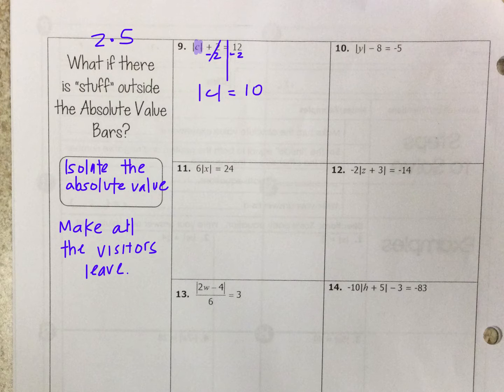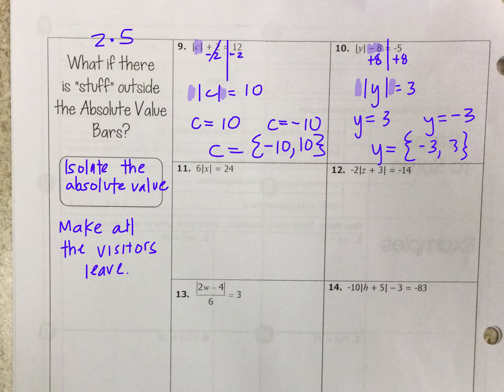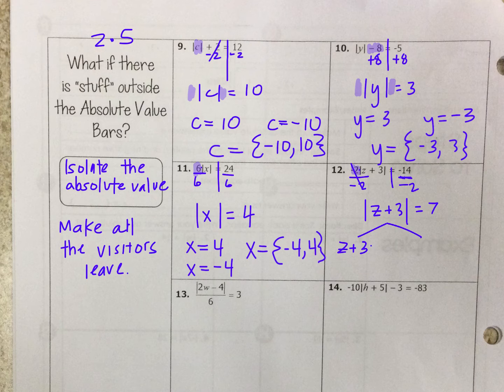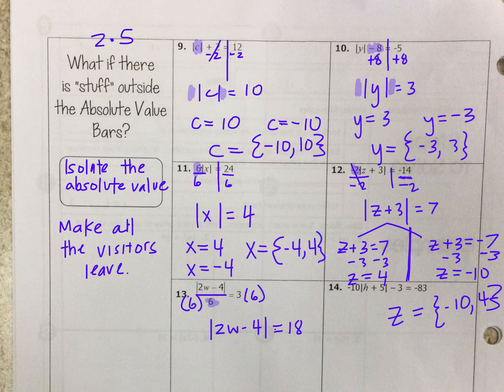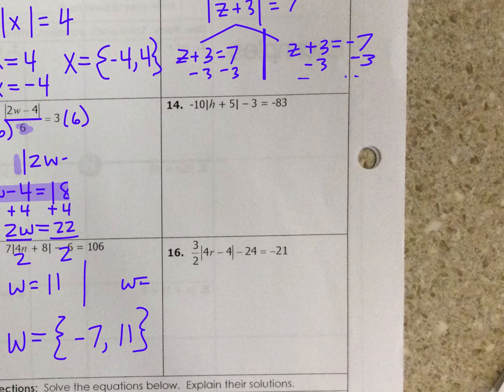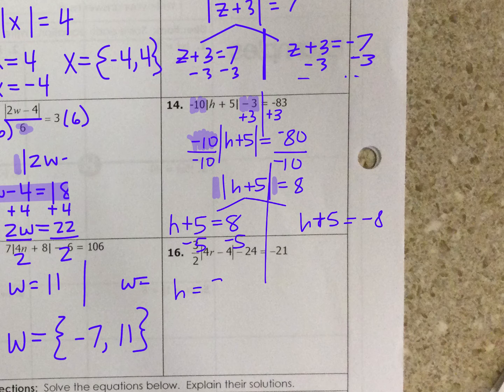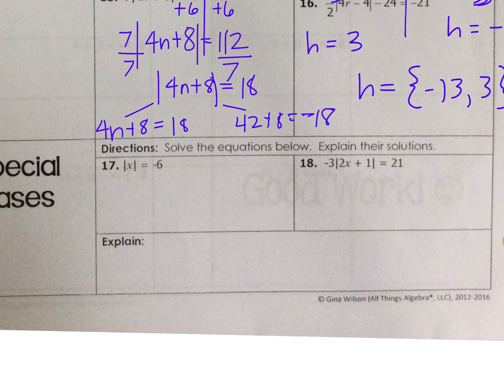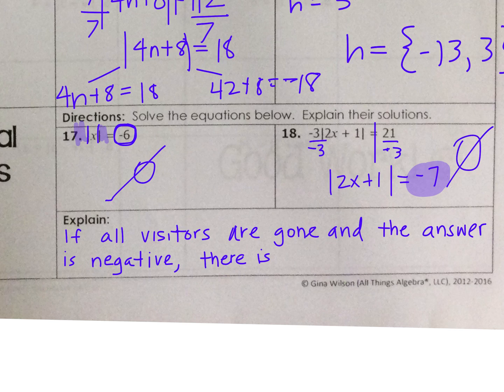Alg 1B 2.5 B Notes and Practice (21-22).mp4